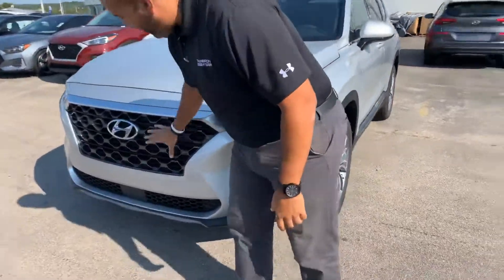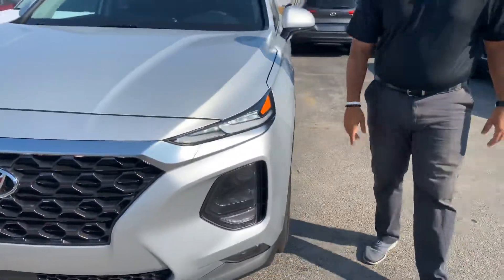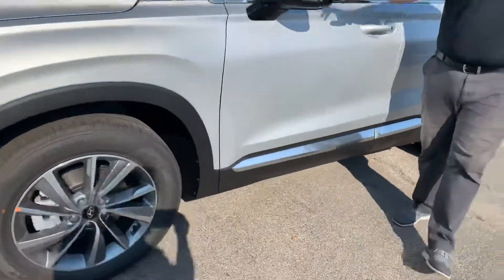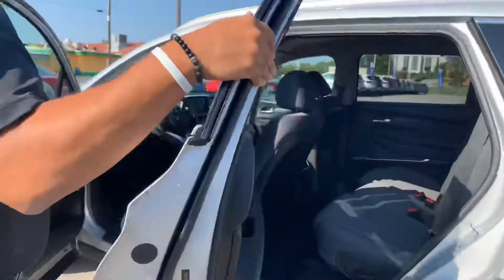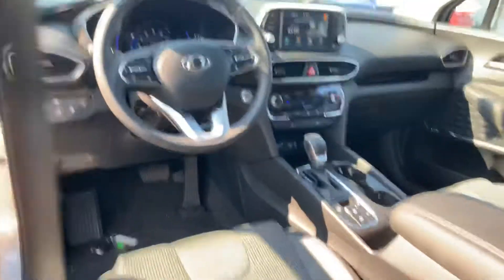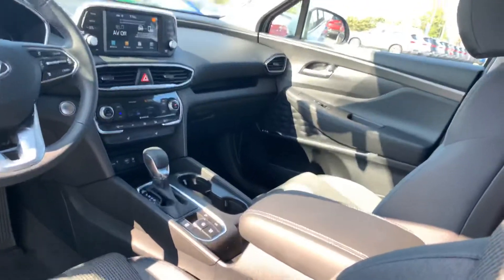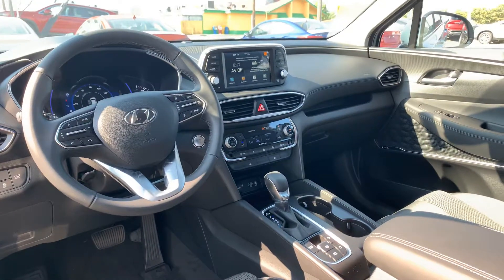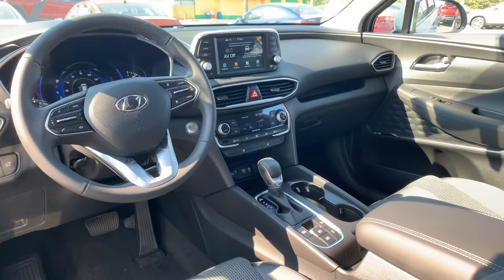Karmen's Santa Fe @ Tameron Hyundai in Hoover